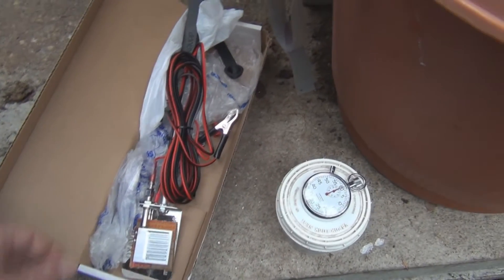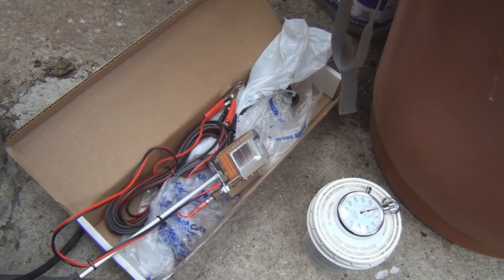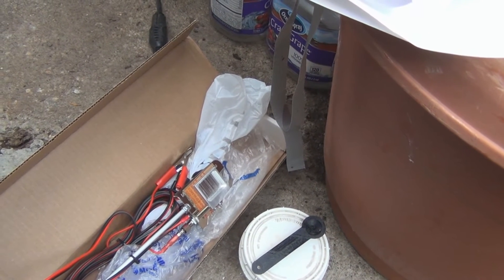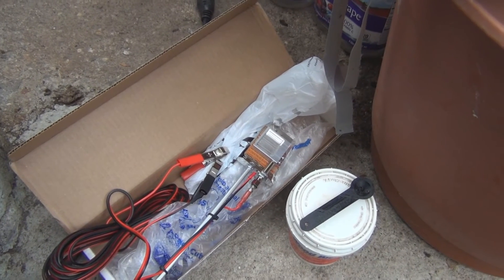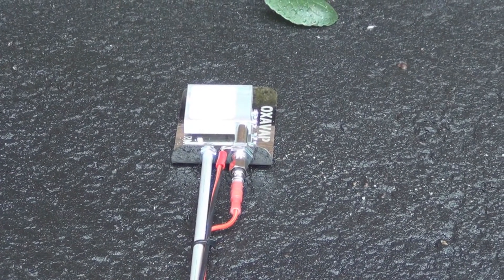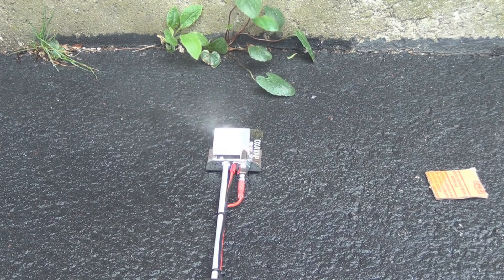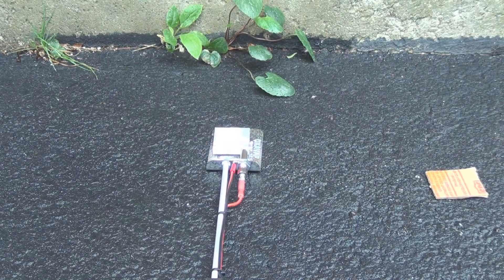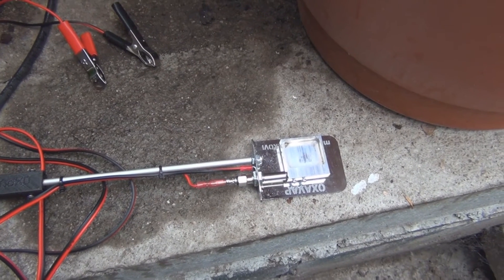Varroa Mite Control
Varroa Mite Control using a vaporizer with Oxalic Acid.  There are several ways to help control Varroa Mites, dusting the bees with powdered sugar, fogging with mineral oil, Oxalic Acid and chemical strips.